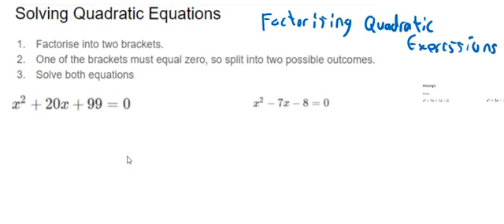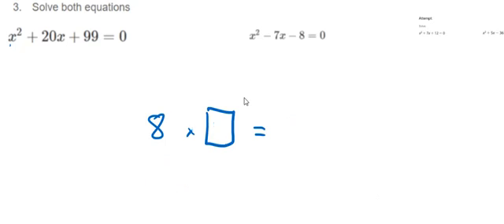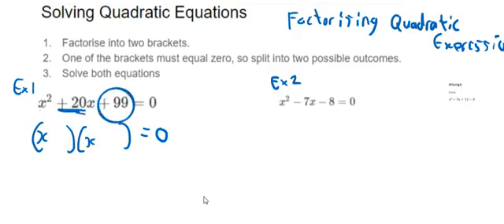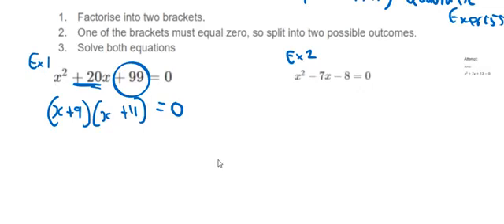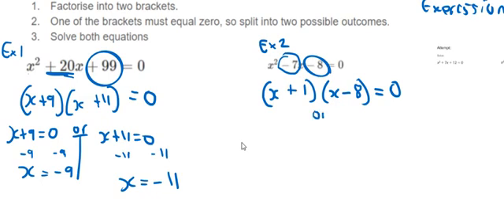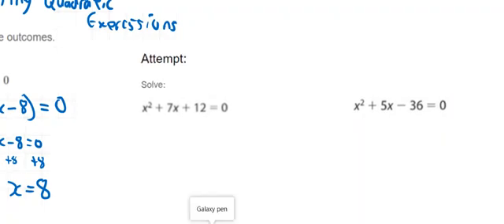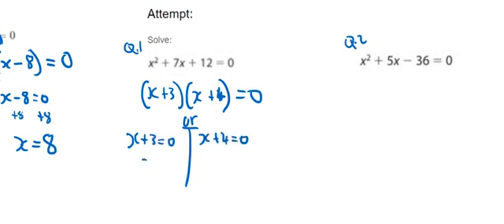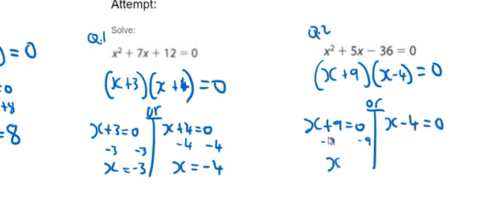Solving Basic Quadratic Equations